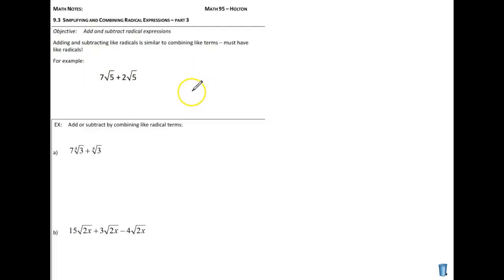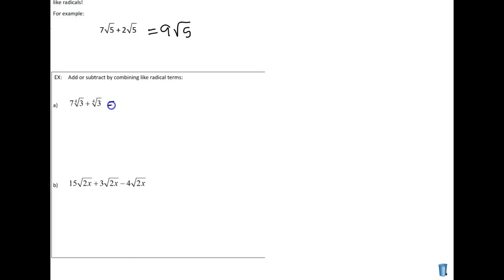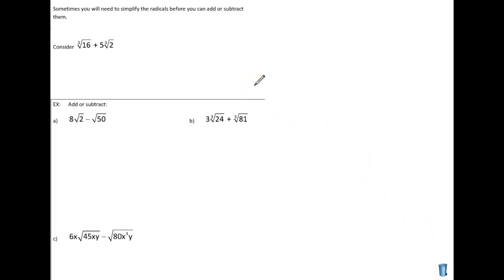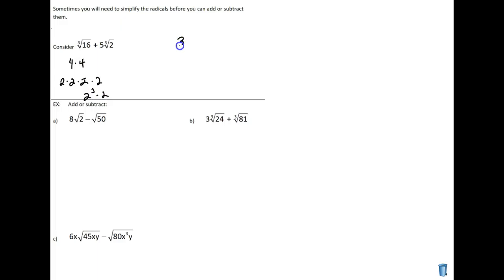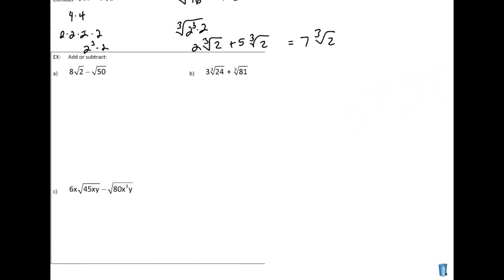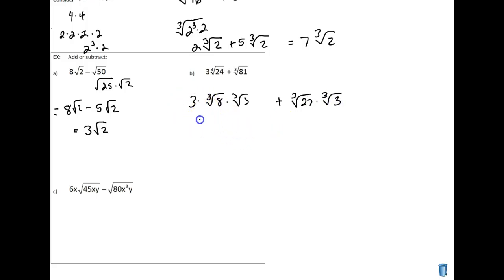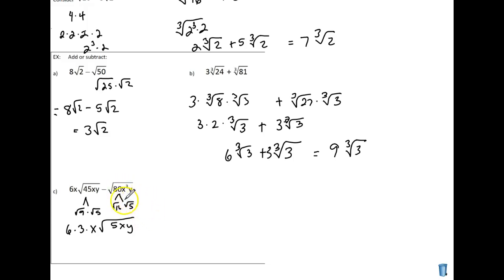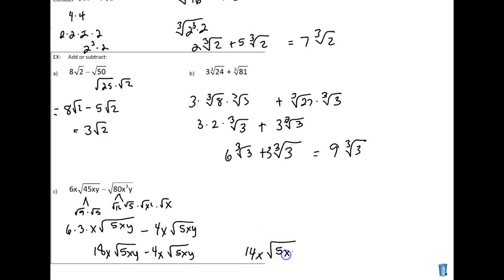9.3 Simplifying and Combining Radical Expressions - part 3